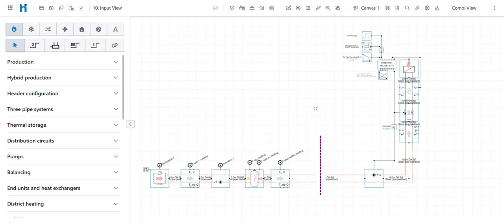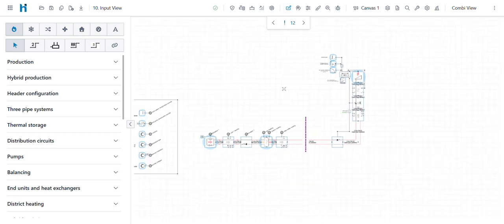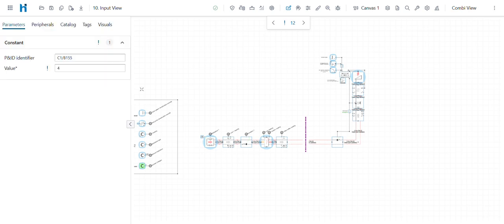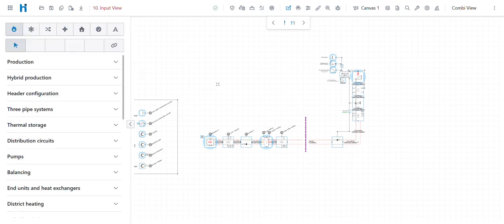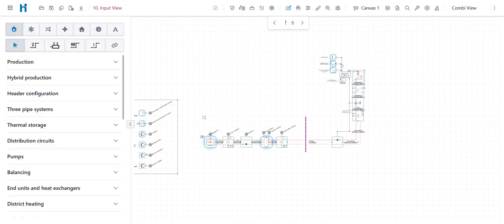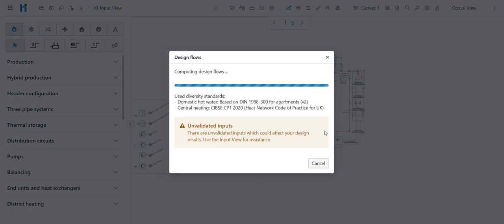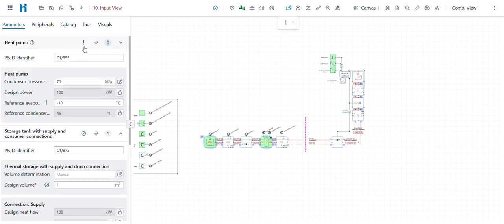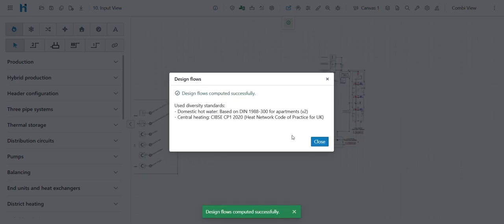Input View | Toolbar | Hysopt Software Features